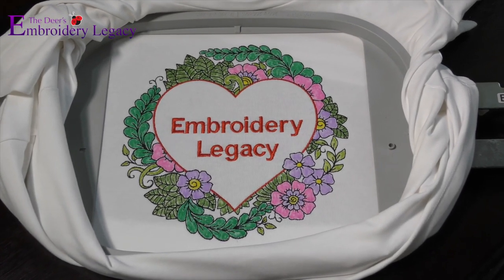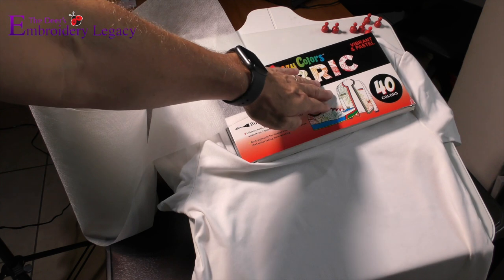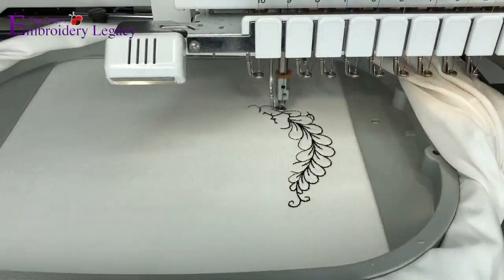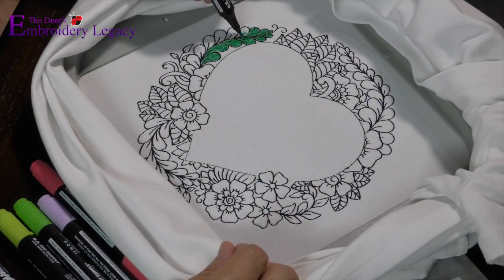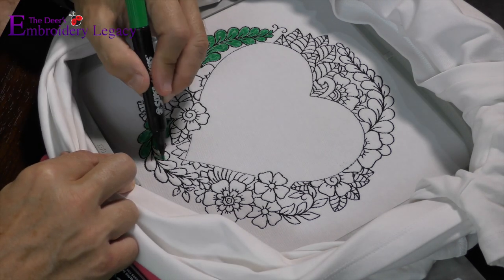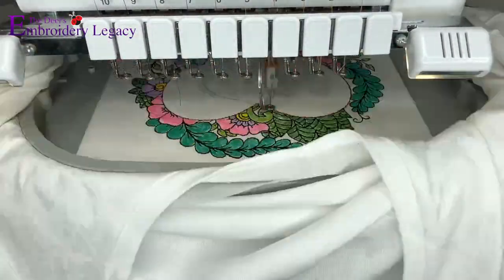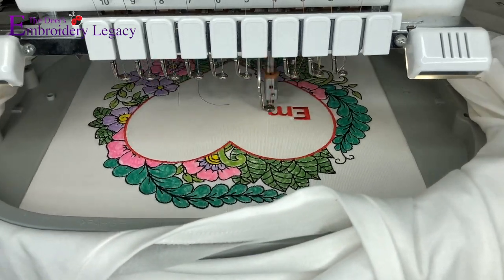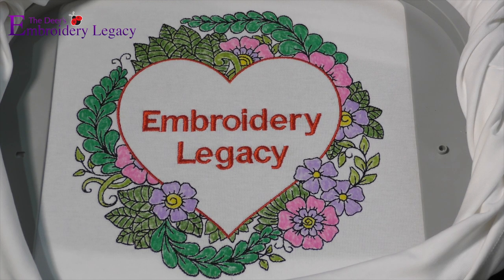Embroidery Art Heart - Free DIY Embroidery ITH Project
This month, we decided we'd start the new year off on the right foot with a fun free Embroidery ITH Project Idea that involves both embroidery and coloring!

Embroidery art is a great way to expand your creativity when it comes to embroidery, not to mention, you're combining art forms!

Want to try some of our embroidery designs free?

Follow our Facebook page to stay up to date with new tips & tutorials

Have an embroidery related question? Post it in our Embroidery Legacy Facebook group